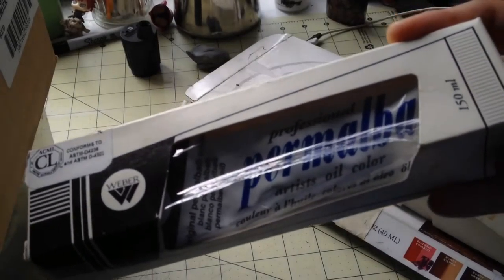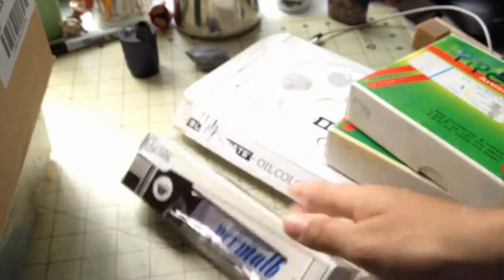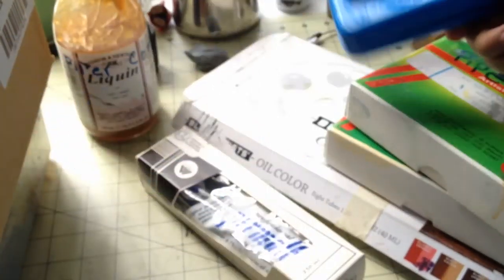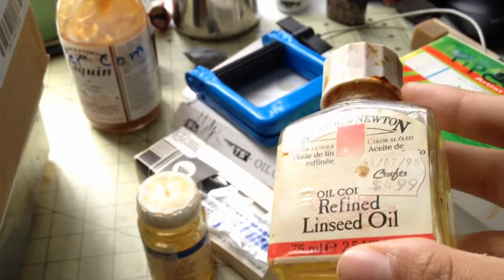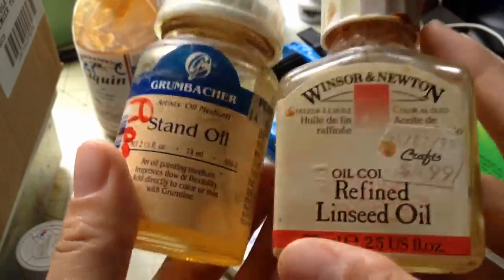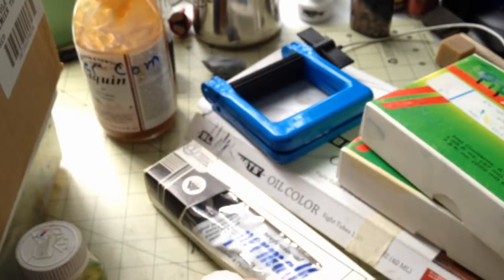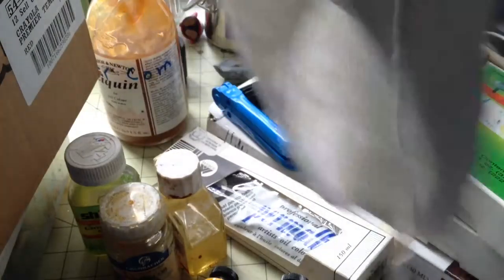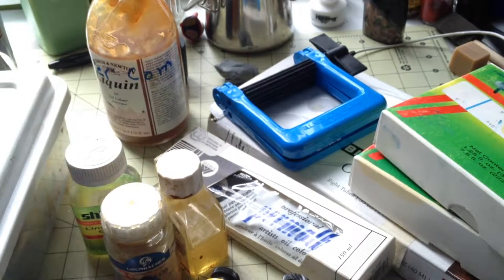Oil Paint Haul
Snap Chat: cathy_cuevas